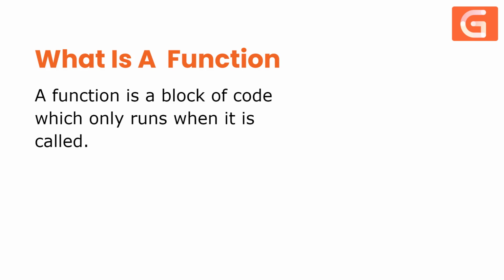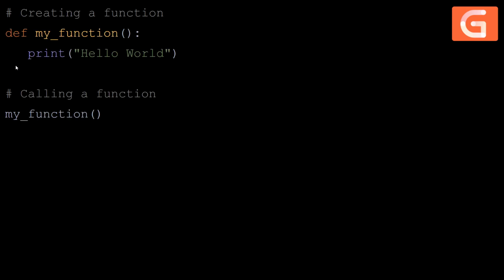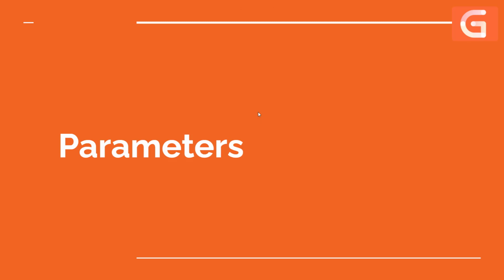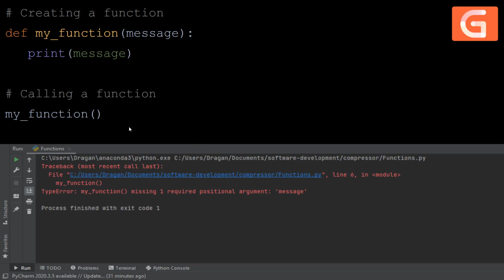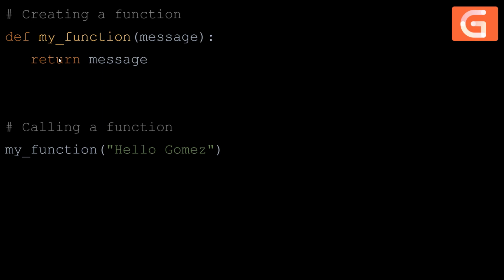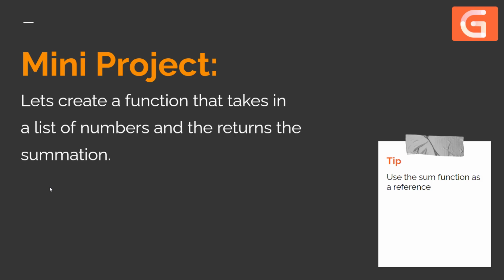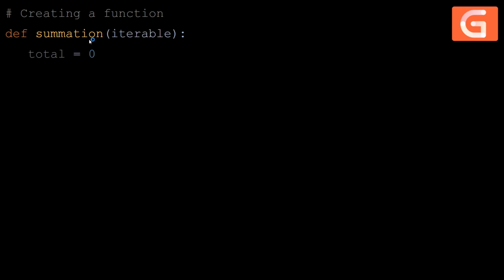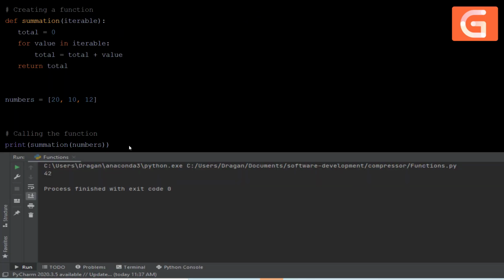Functions in python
In this lesson, I will talk about functions in Python.